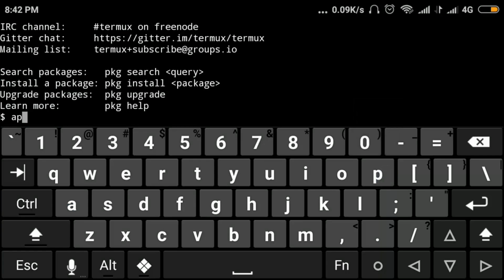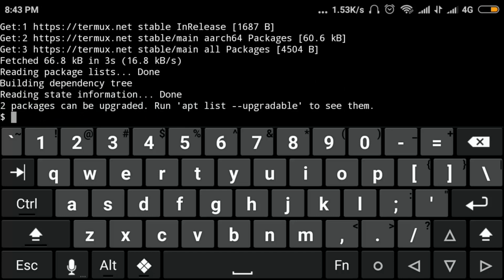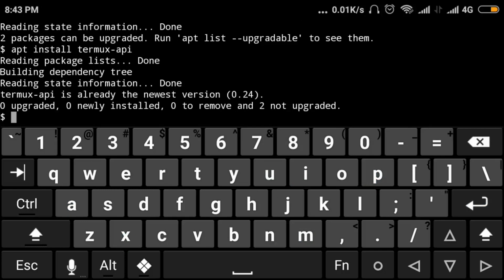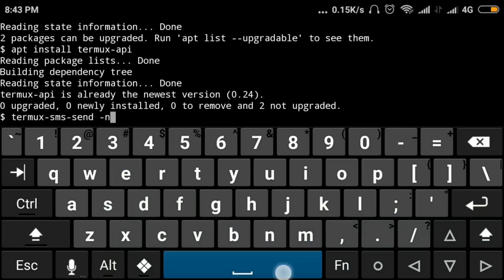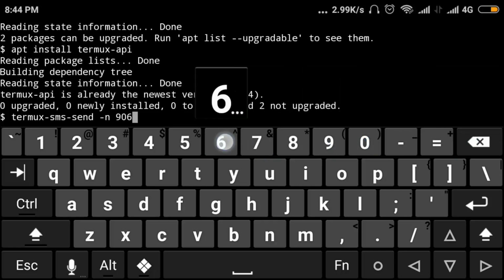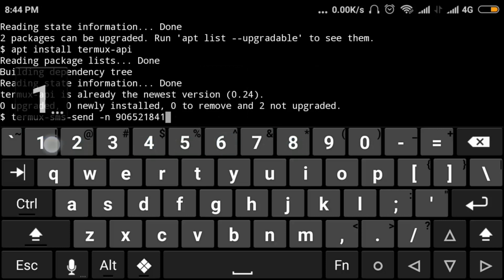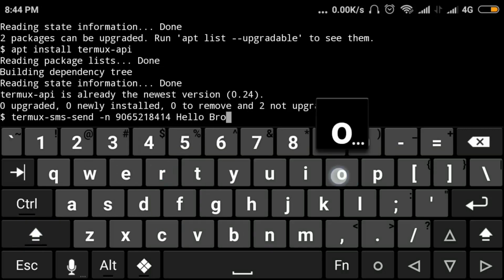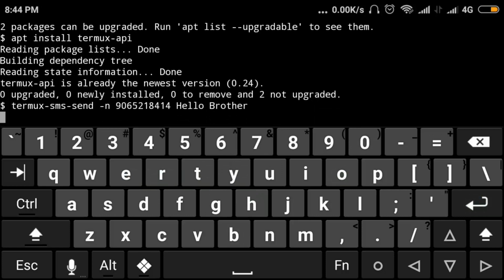How To Send SMS Using Termux